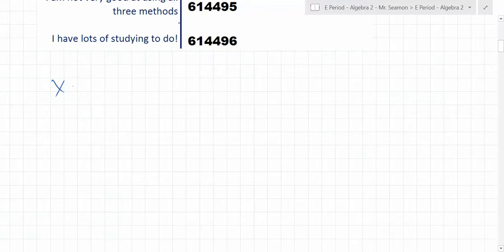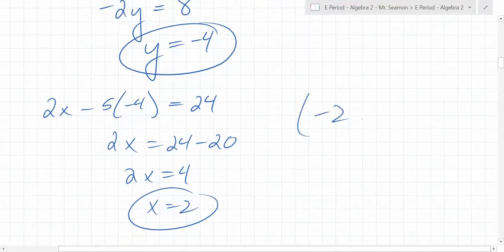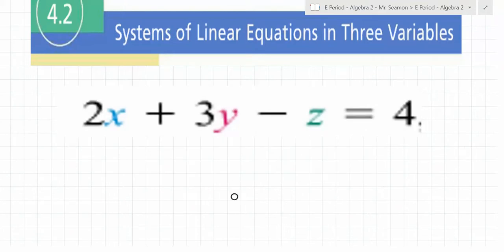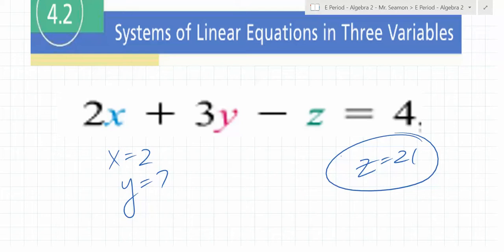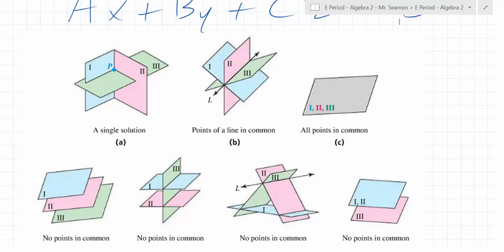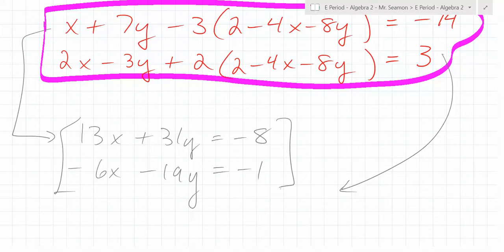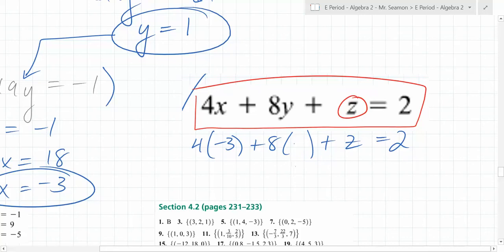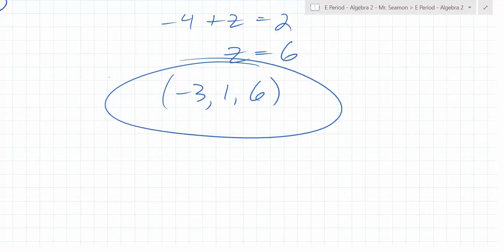Algebra 2 - E Period - 10/17/13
We transition from the land of 2x2 systems into the wonderful world of 3x3 systems!